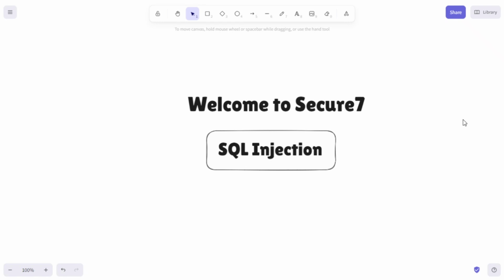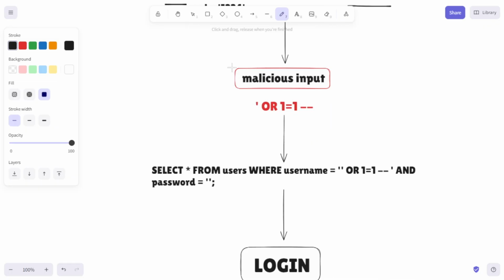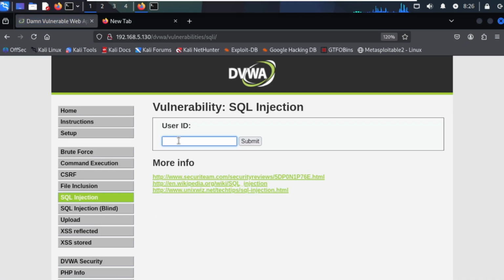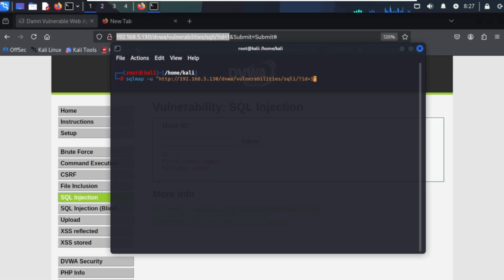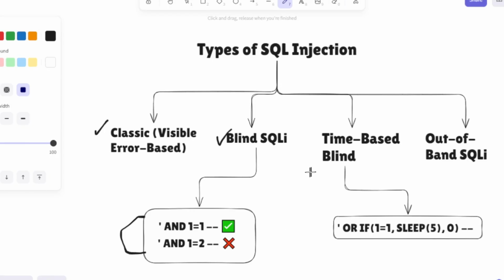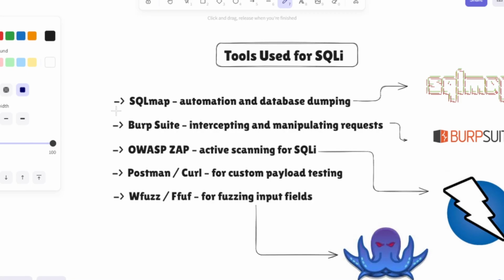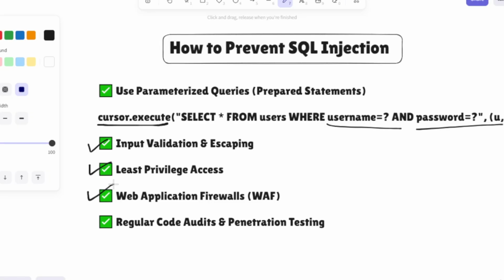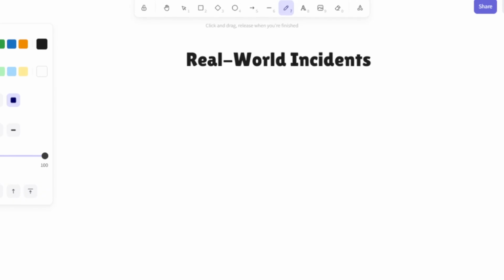SQL Injection Attack Tutorial | Protect Your Website from Hack3rs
In this video, I explain SQL Injection (SQLi)—one of the most common and dangerous web security vulnerabilities.
You’ll learn:

✔ How attackers exploit insecure queries
✔ Real-time examples and demonstrations
✔ How to fix and prevent SQL injection in your applications
✔ Best practices for writing secure SQL queries

Whether you're a beginner or an experienced developer, this video will help you understand how to protect your website and database from hackers.